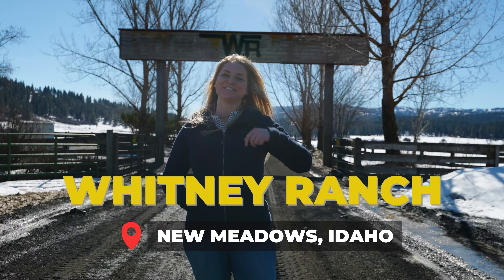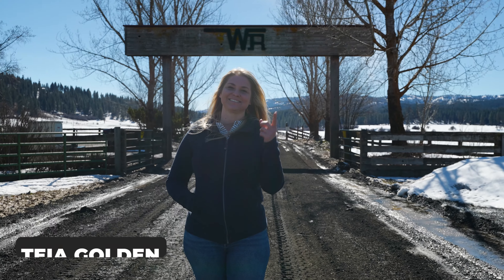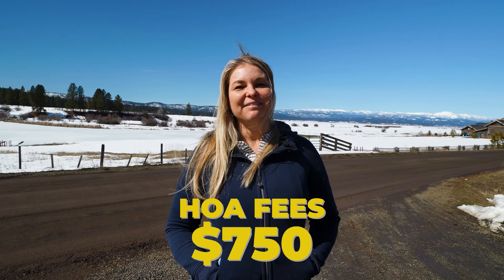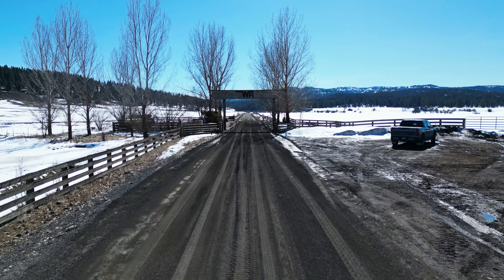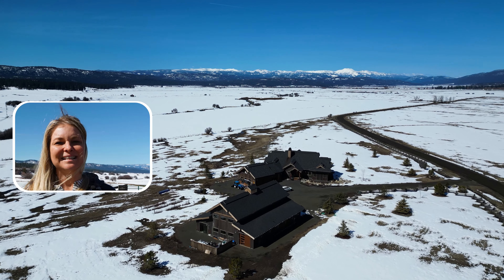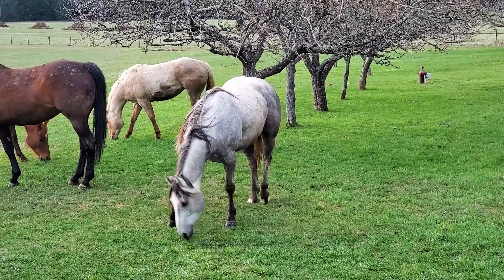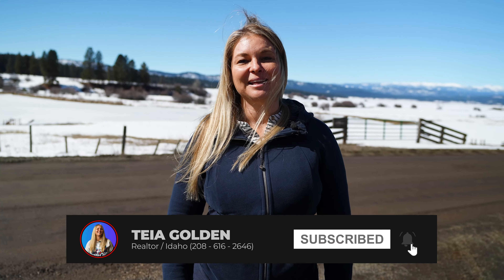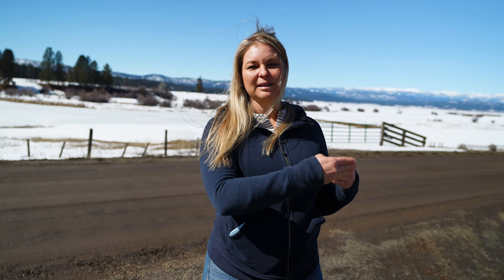The Ultimate Idaho Paradise Living at Whitney Ranch, New Meadows Idaho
Looking to live the Idaho lifestyle with your own private oasis in the mountains? Well I think you just found it!

Welcome to the Whitney Ranch neighborhood in New Meadows, Idaho. This neighborhood might as well be a state park because that's how big it is.

These properties are for people that want acreage to have some animals on or just enjoy the peace and quiet mountain air of New Meadows, Idaho.

If you're thinking about living or investing in McCall, or any other city around McCall, we'd love to help! We would love to help you navigate the McCall Idaho real estate market.

🤔Thinking of Moving or Investing to McCall Idaho?

If this is your first time to this channel, and you want to know everything about McCall Idaho and the surrounding areas, then subscribe▶ and tap the bell🛎 for notifications, so you can be the first to know about the current market in McCall Idaho 😁
Brokered by Windermere Real Estate